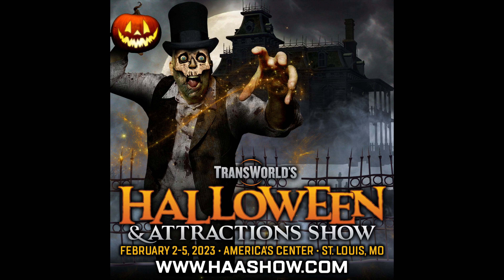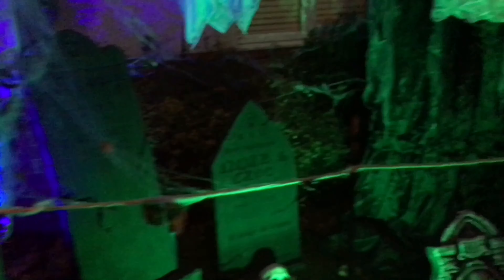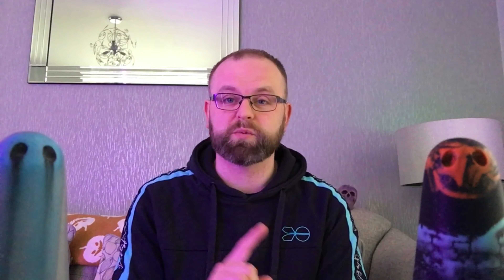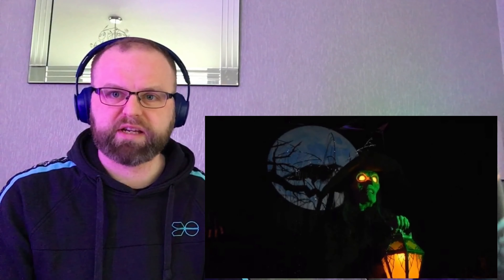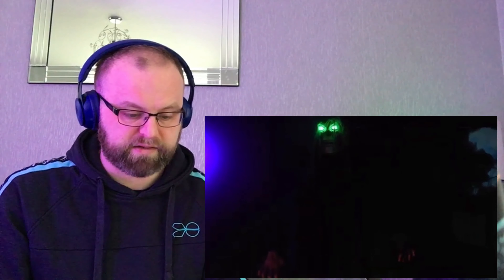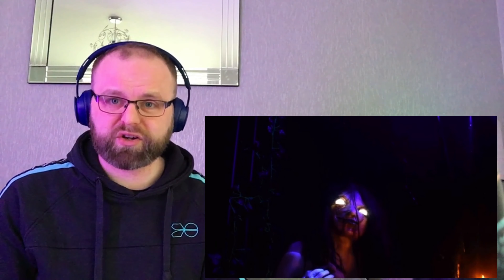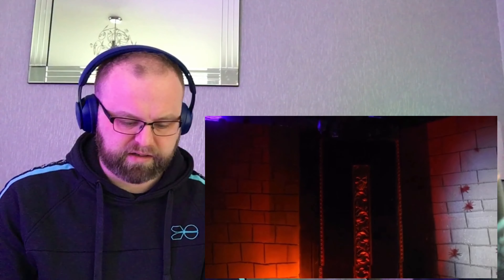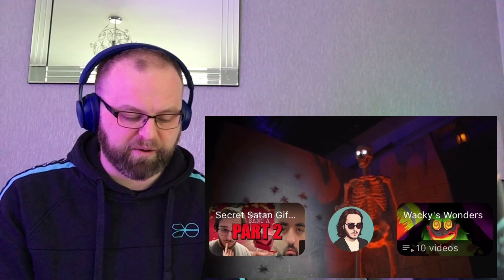Halloween Home Haunt Reaction | Crescent Grove By Mr Halloween Junkie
To keep my mind busy in the run up to Transworld 2023, I decided to react to a home haunt that was suggested to me a couple of months ago.
Join me while I check out the awesome haunt of Crescent Grove